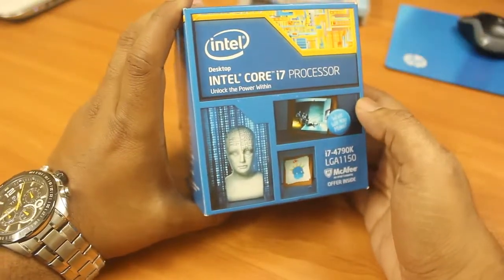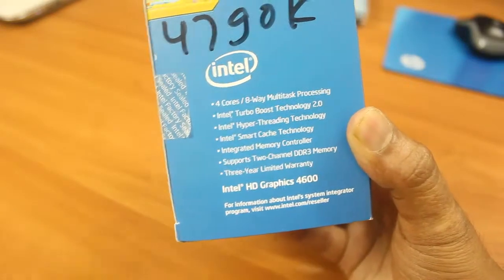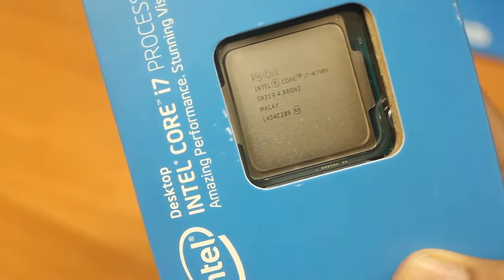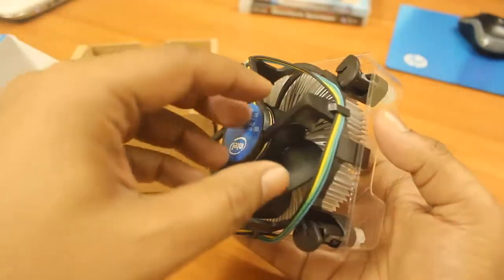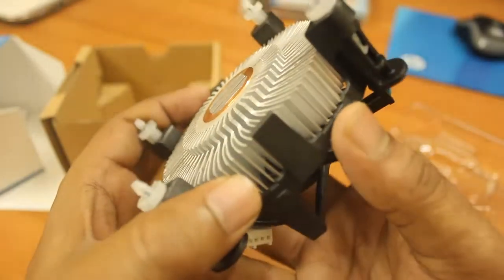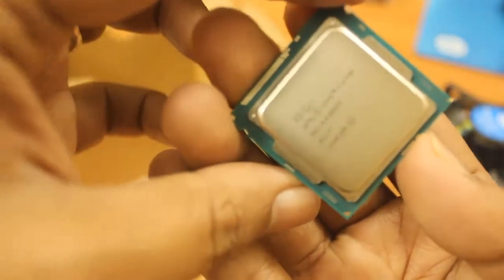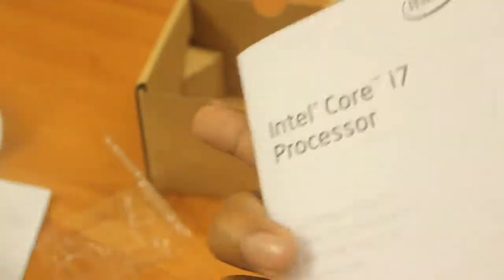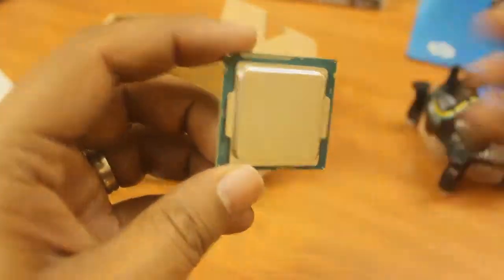Intel Core i7 (4790k) devil's canyon processor un boxing - a 4.0 Ghz processor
Hi Friends,
In this video I have done the un boxing of intel core i7 4790k processor . This processor has base clock of 4.0 ghz and turbo clock upto 4.5 Ghz .. It can be over clocked to 5 Ghz. ; I will upload the review video soon ..